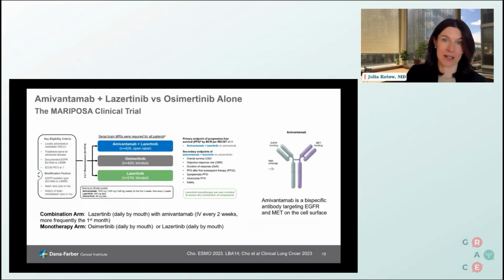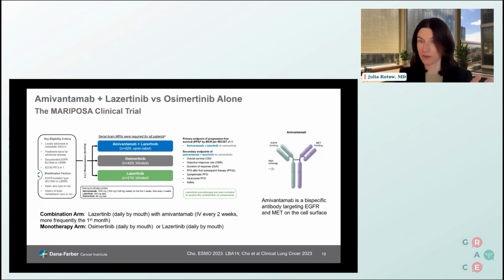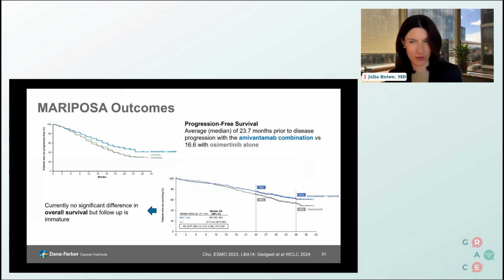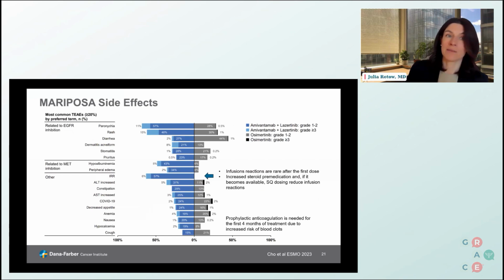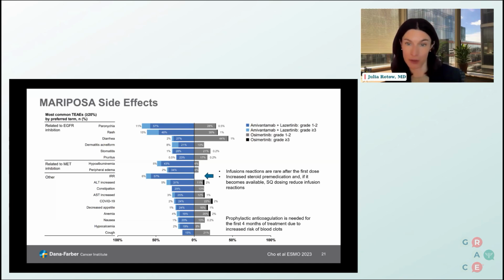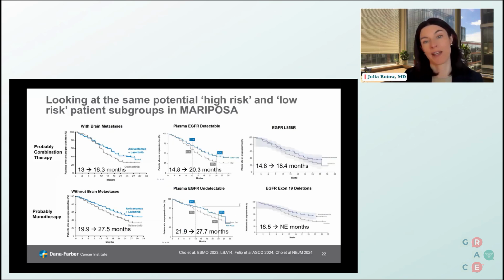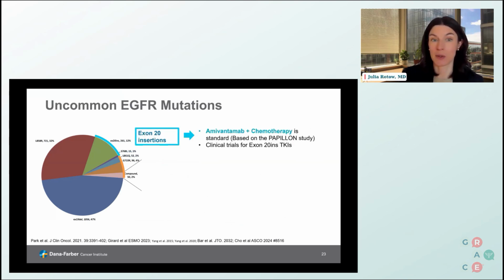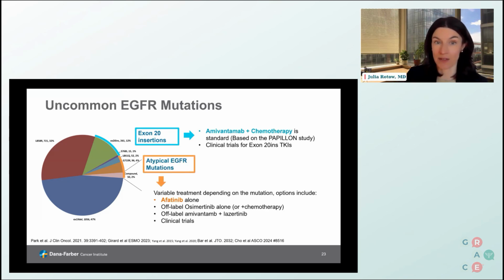Treatment Options for EGFR-Mutated Lung Cancer: Amivantamab + Lazertinib - 2024 Lung Cancer OncTalk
The 2024 Lung Cancer OncTalk was a live, virtual, interactive patient education event presented in December 2024 and led by Dr. Ibiayi Dagogo-Jack. It included presentations and panel discussions covering general subjects relevant to lung cancer and treatment options and an opportunity to speak with the experts in a Q&A session. Speakers included top medical professionals presenting patient-focused discussions to educate the patient and caregiver communities to become advocates for their own health and well-being.

In this video, Dr. Rotow discusses the third of three main treatment options for newly diagnosed metastatic lung cancer with an EGFR mutation: amivantamab + lazertinib. She also discusses treatment options for uncommon types of EGFR mutations.